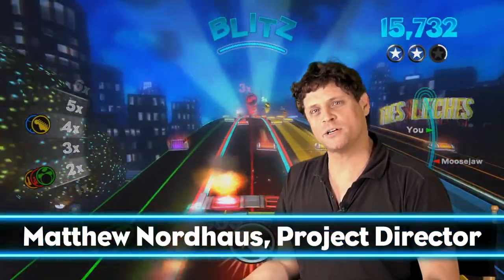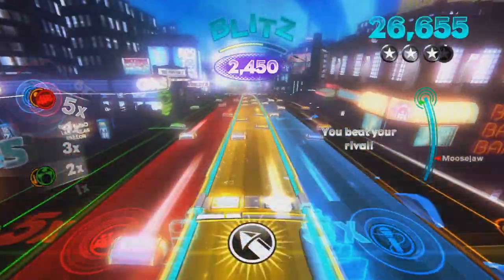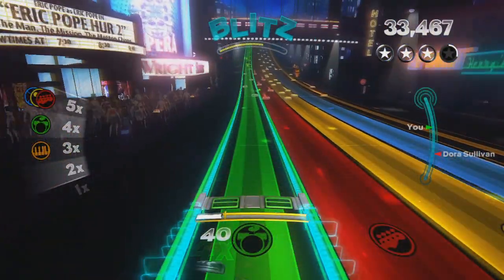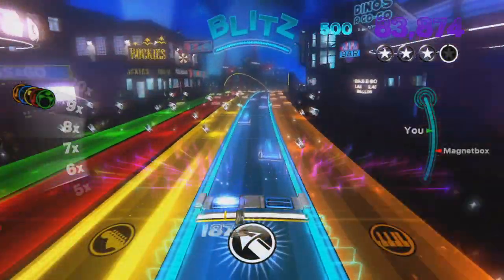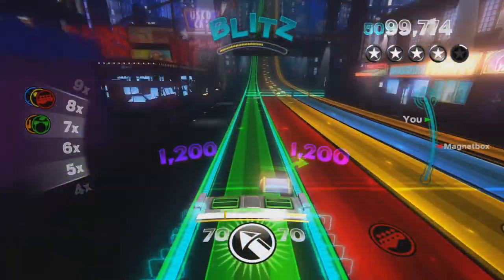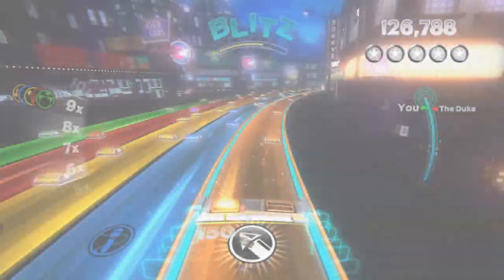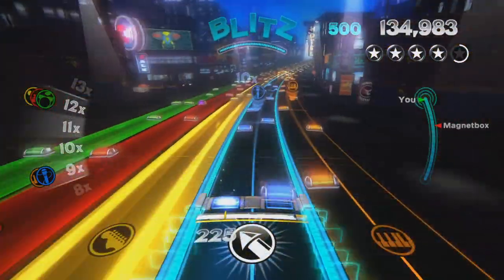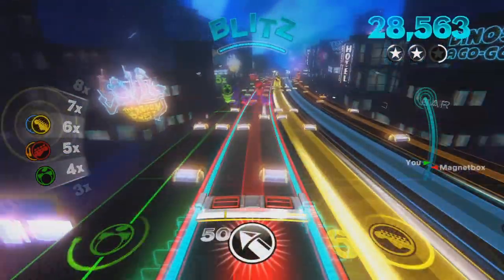Rock Band Blitz Power-Ups: Bottle Rocket, Blast Note, Flame Note, Synchrony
Project Director Matthew Nordhaus introduces you to four more of the Power-ups featured in Rock Band Blitz.